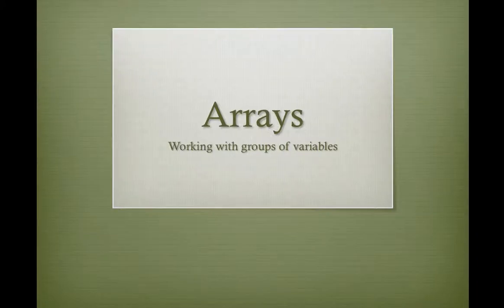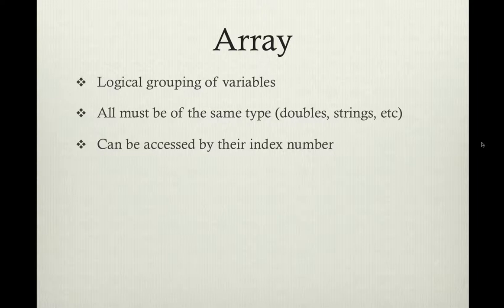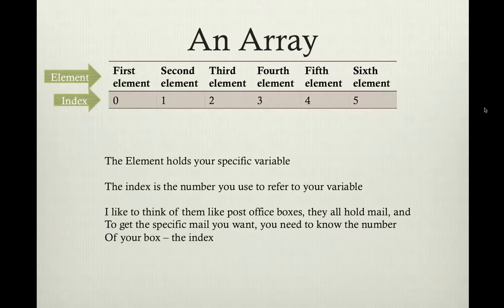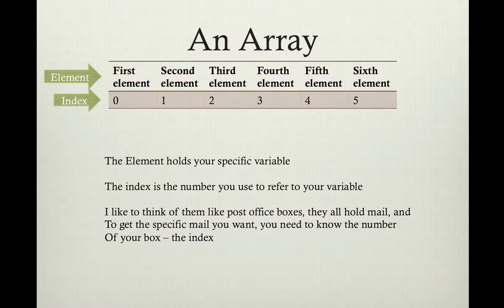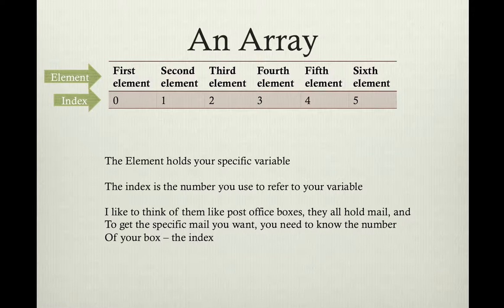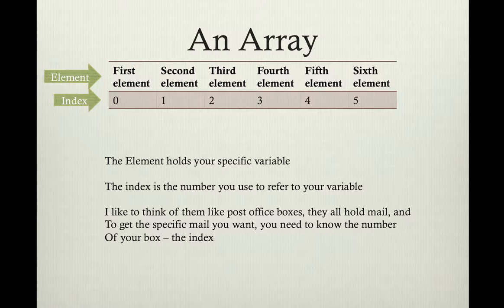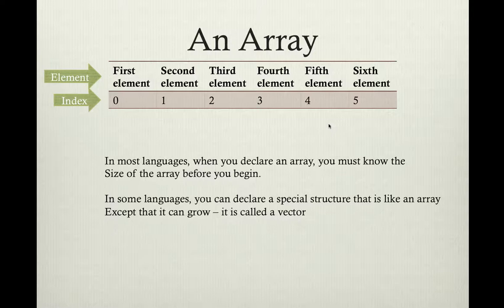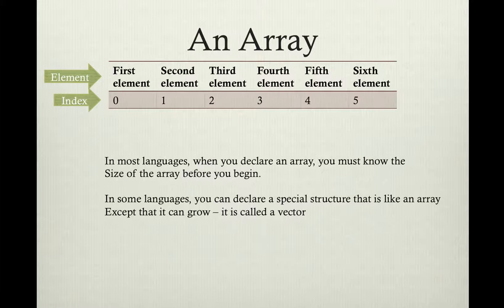merihelp- Discussion of Arrays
Arrays allow you to have large group of similar data stored as indexed variables. This allows you to work with an individual value, or the whole set of data at one time.